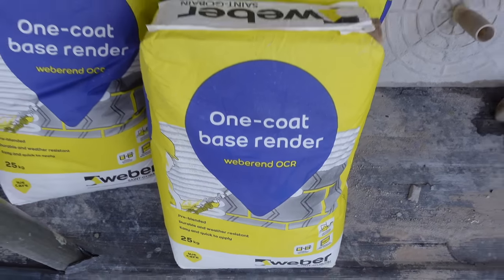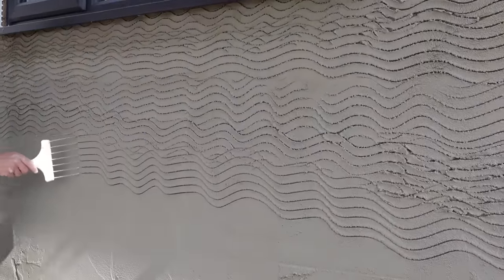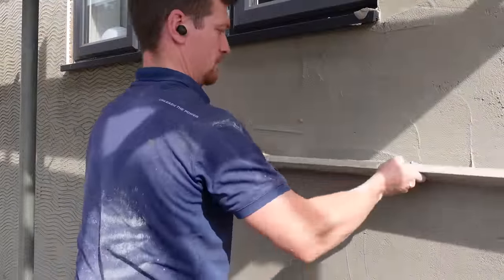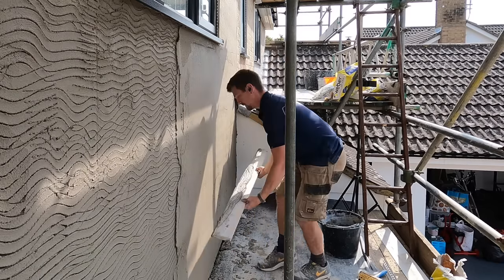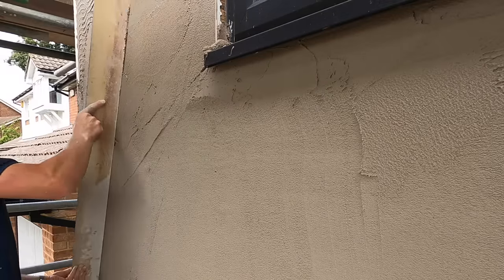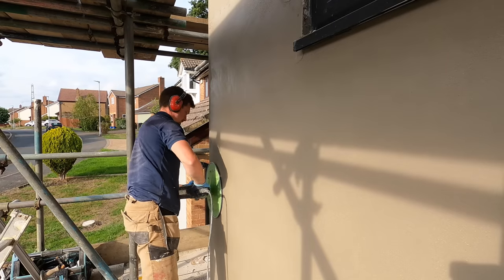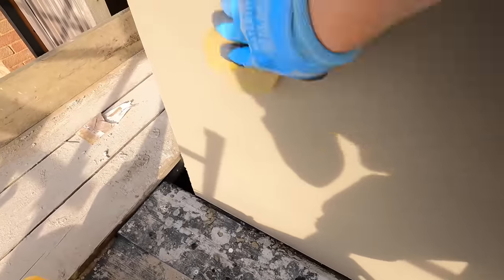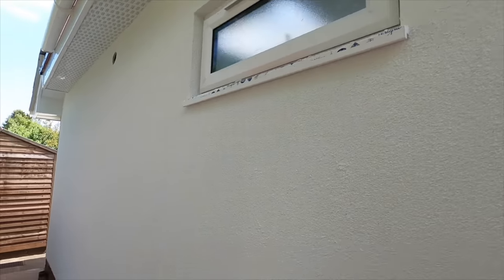RENDERING: Sand Cement Render's DEAD | This Bagged Render's 10X Better Than Sand Cement Construction